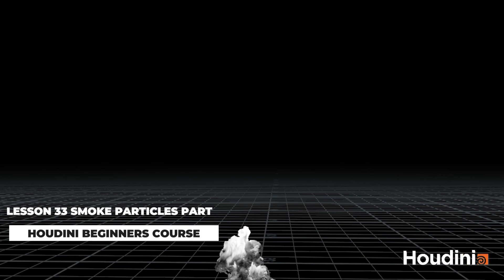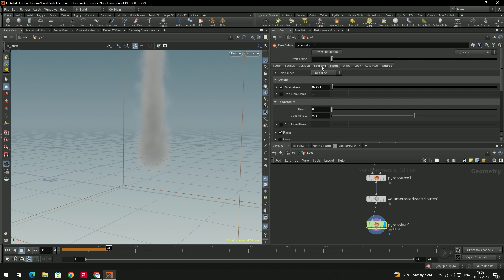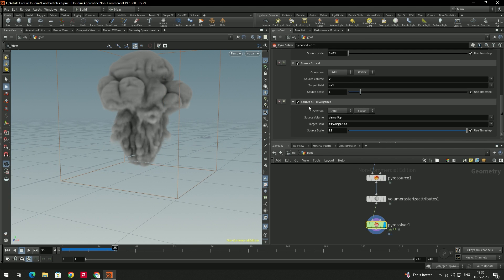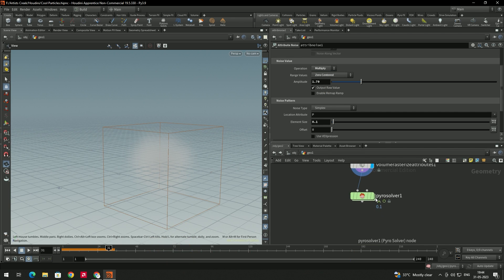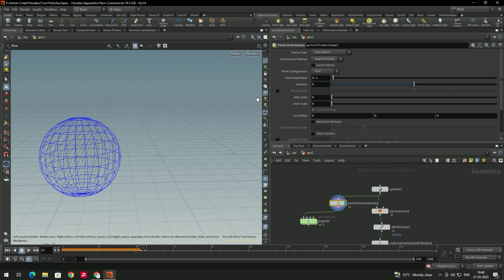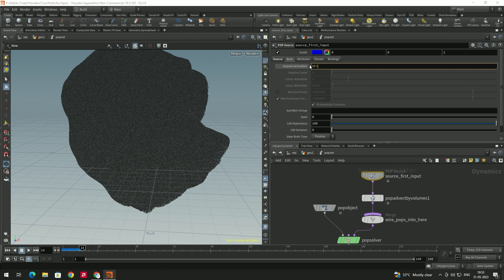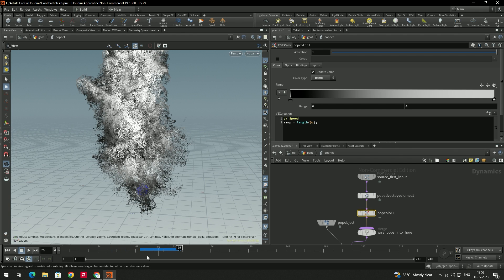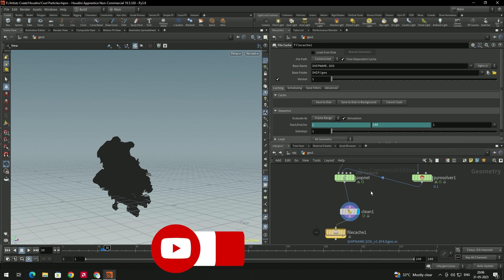Get Ready to Master Houdini: Uncover Part 1 of Smoke Particles!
In this video, we're going to be looking at how to create smoke particles in Houdini. Although this technique isn't essential to creating high-quality smoke, it can be a great addition to your arsenal.

In this part 1 of our smoke particles tutorial, we'll be looking at how to create smoke particles using simple solvers. After learning how to create smoke in Houdini, you'll be able to create any type of smoke effect you need!